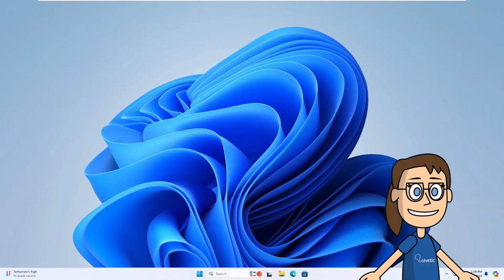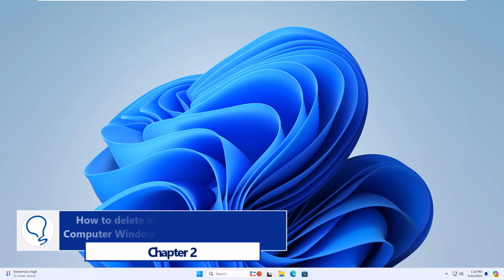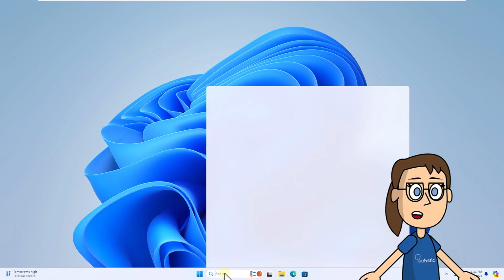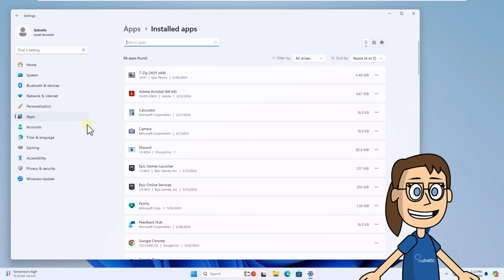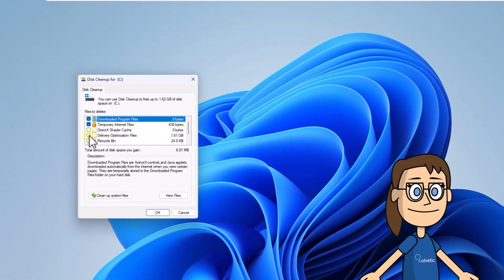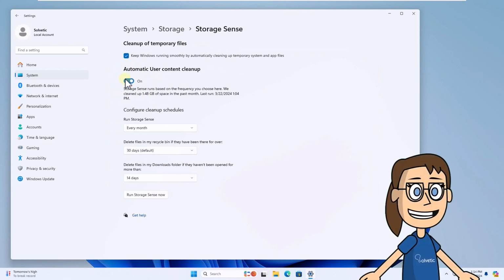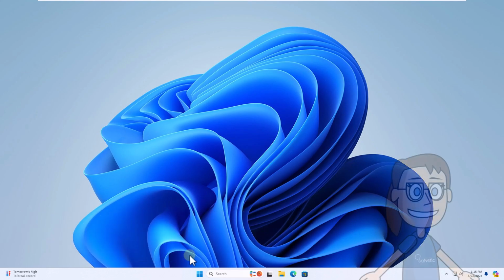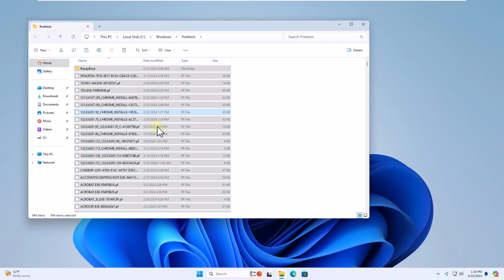How to Delete All Unnecessary Files from Computer Windows 11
Hello everyone, and welcome back to Solvetic! In today's video, we're going to address a crucial task to keep your computer running smoothly: How to delete all unnecessary files from your Windows 11 computer? Over time, your computer can accumulate a lot of unnecessary files and junk that can take up valuable disk space and slow down performance.

In this comprehensive guide, I'll walk you through the step-by-step process of identifying and deleting all unnecessary files from your Windows 11 computer. Following these steps will help you free up disk space and improve the overall performance of your system.

So, without further ado, let's dive into the process of cleaning up unnecessary files from your Windows 11 computer!
Your support means a lot to us here at Solvetic!

%temp%
temp
prefetch

 》 CHAPTERS 《

00:00 Introduction
00:34 How to delete all unnecessary files from Computer Windows 11 emptying trash
01:11 How to delete all unnecessary files from Computer Windows 11 optimizing hard drive
01:47 How to delete all unnecessary files from Computer Windows 11 deleting temps
02:21 How to delete all unnecessary files from Computer Windows 11 uninstalling apps
03:11 How to delete all unnecessary files from Computer Windows 11 from Disk cleanup
03:51 How to delete all unnecessary files from Computer Windows 11 with Storage sense
04:57 How to delete all unnecessary files from Computer Windows 11 deleting folders